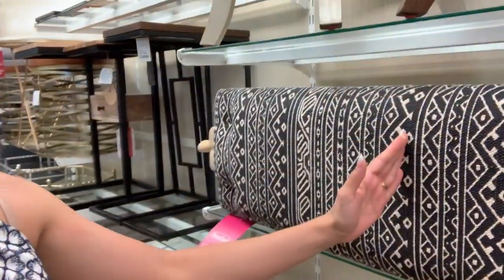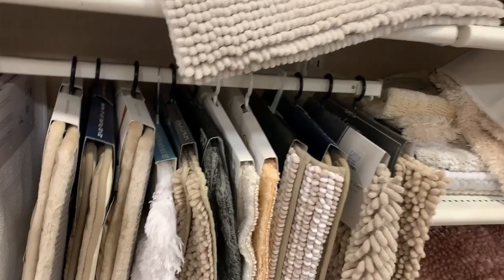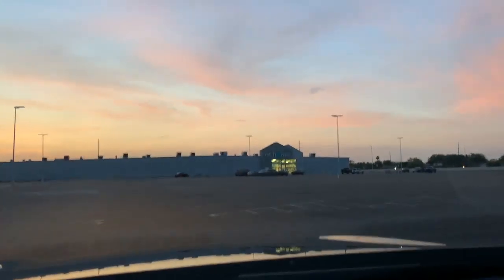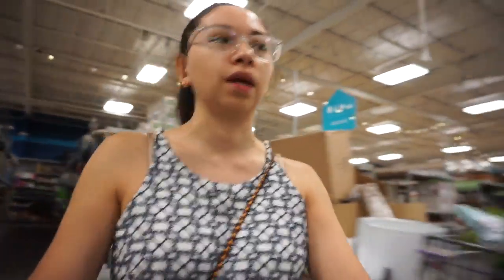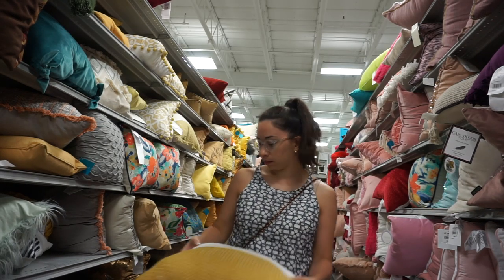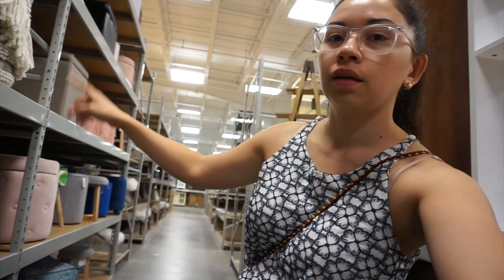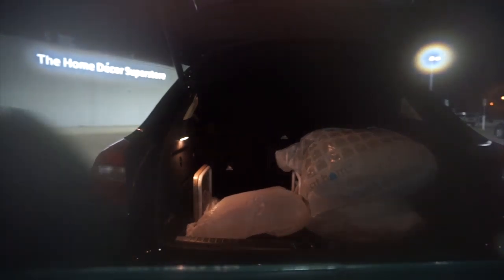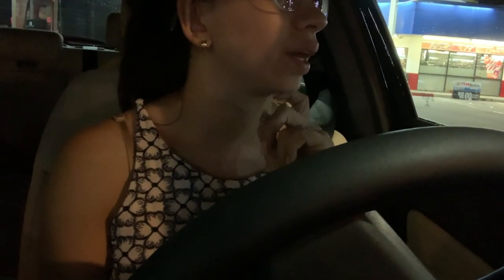NEW THROW PILLOWS FROM AT HOME DECOR SUPERSTORE!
Buying what's left for the RV decor! I went to At Home The Home Decor Superstore and to HomeGoods to see what I could find! There were such cute pillows at At Home so if you're ever looking for decor, try that store! They have similar things to HomeGoods but more of it!

*** I have an Amazon Storefront now!